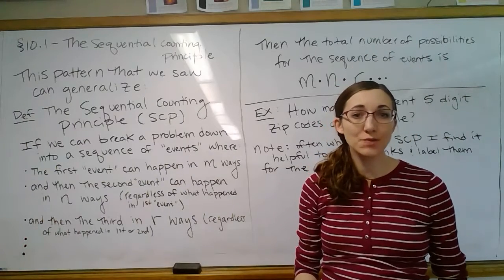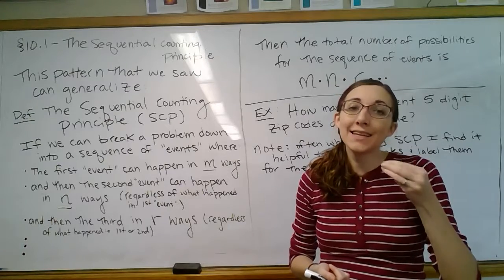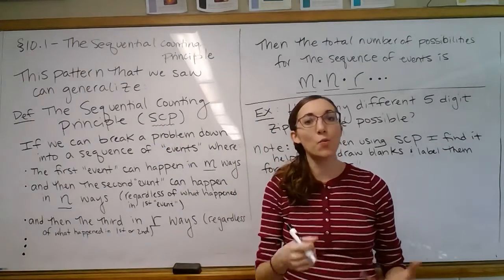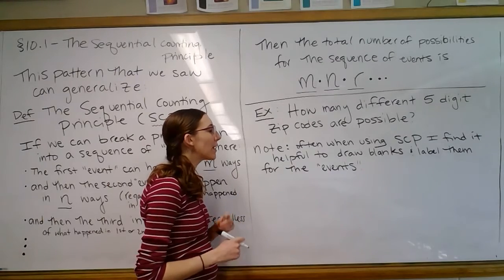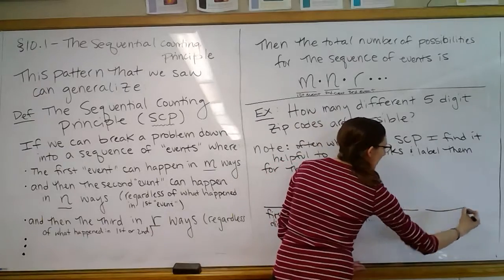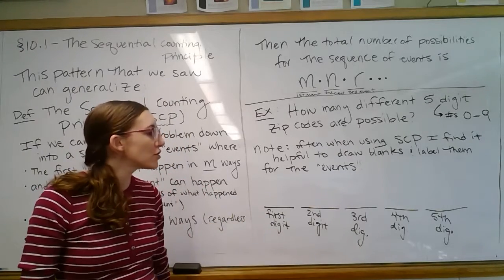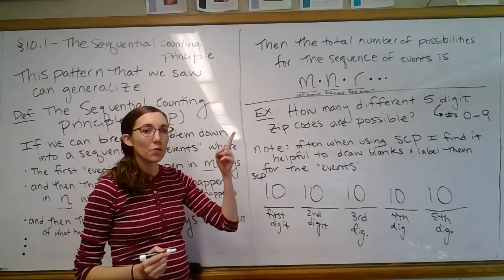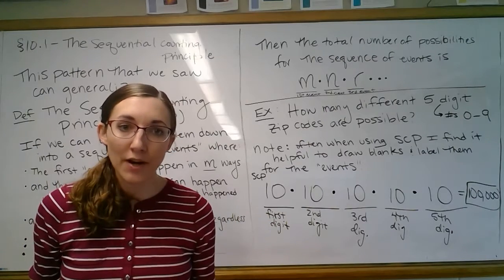MA108 Section 10.1 part 5